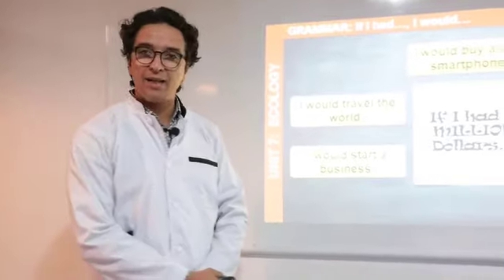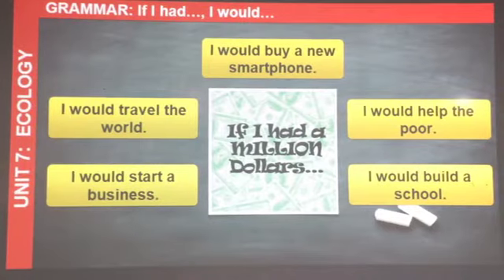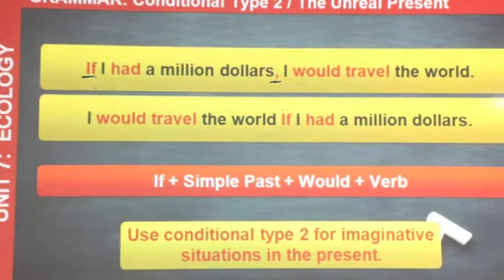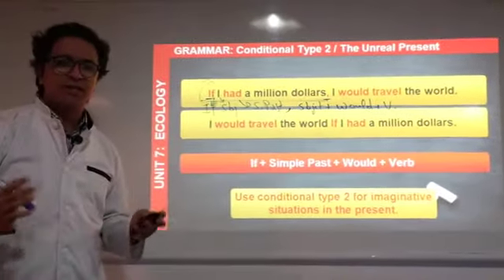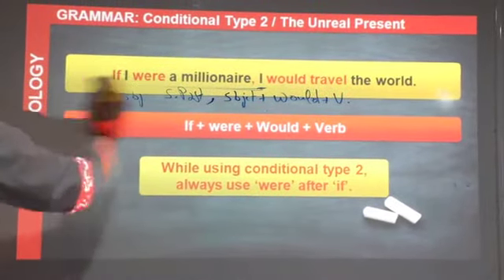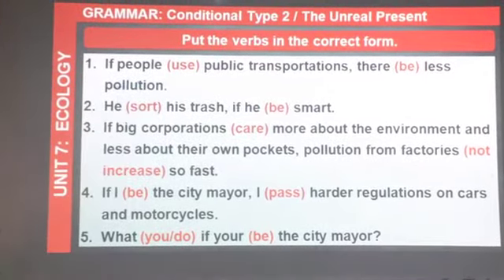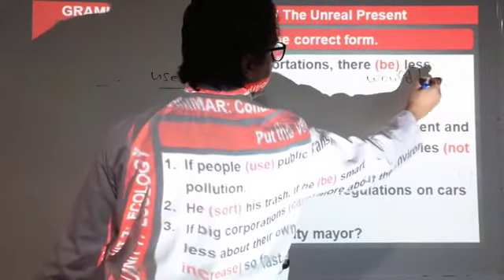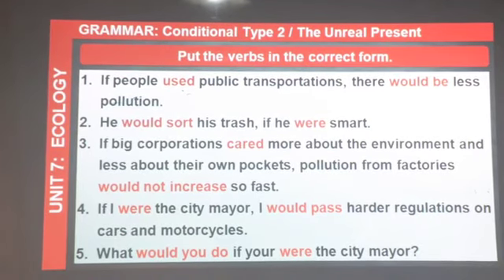Anglais B1 Unit 7 Conditionnal 2 (1)